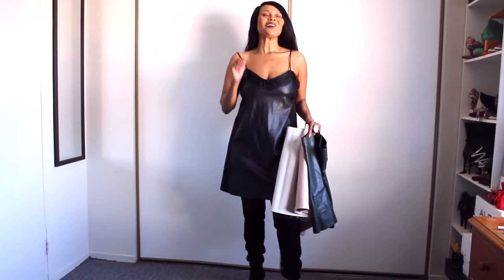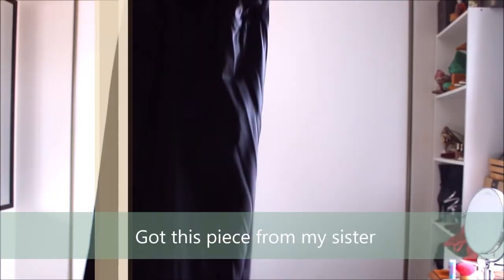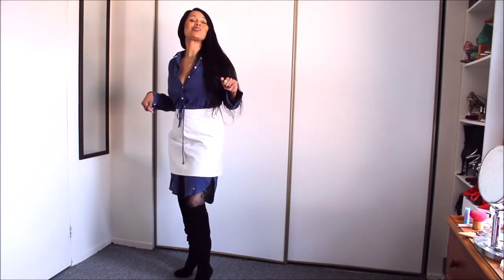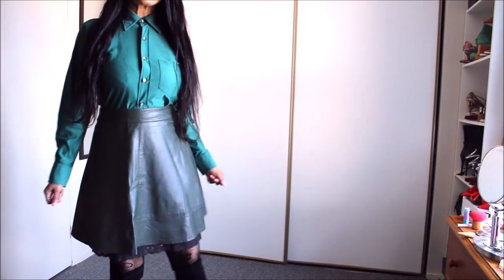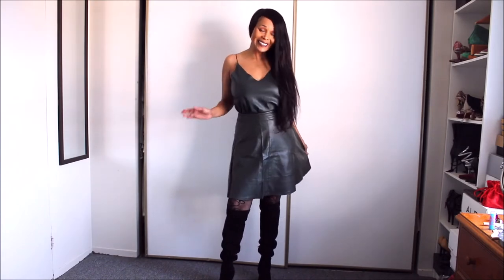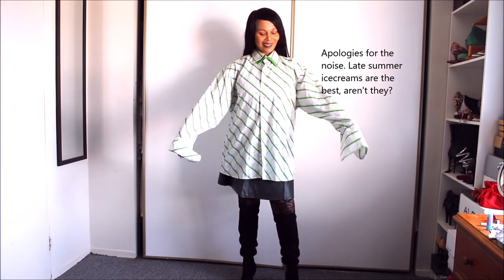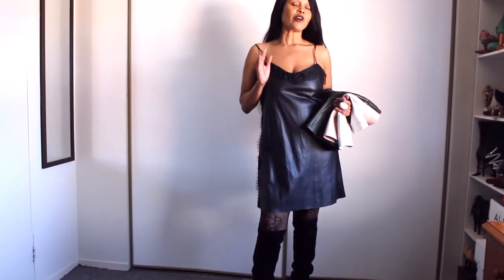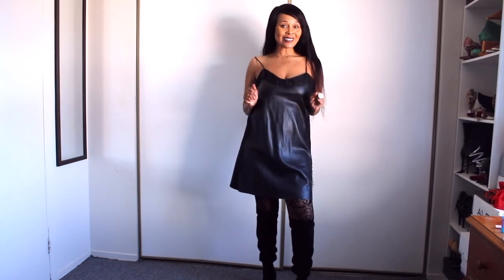STYLE TIPS FOR STYLING FAUX LEATHER MINI SKIRTS FOR FALL - PART 2 | Sustainably Stylish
Styling my faux leather mini skirts for fall - Part 2
Click THUMBS UP if you have learned something or enjoyed the video and leave a comment to let me know.